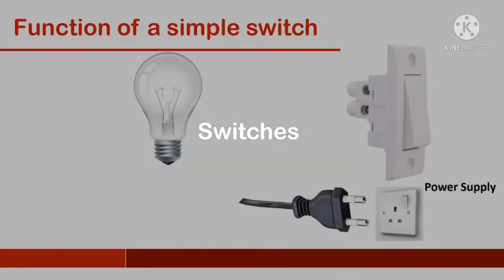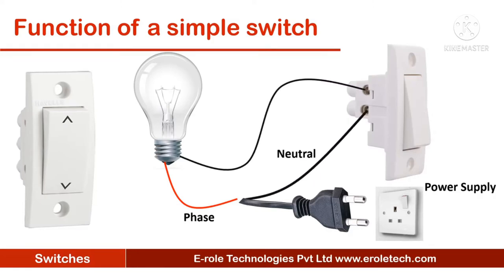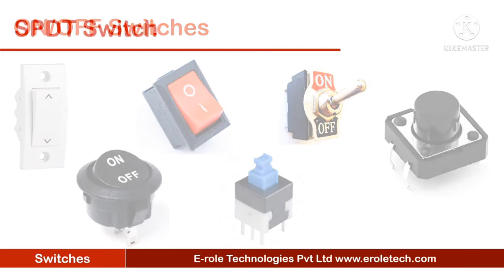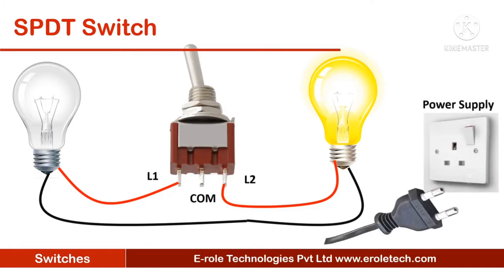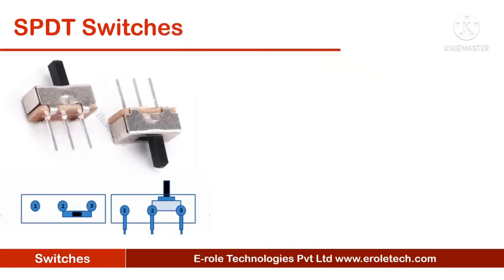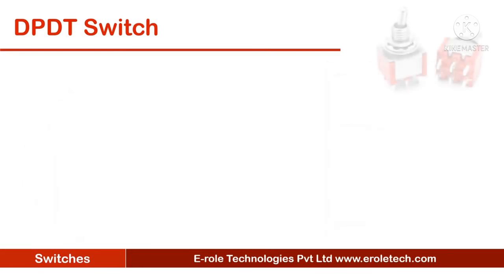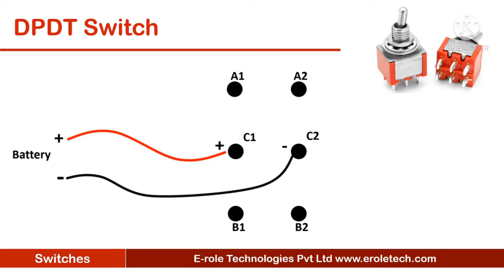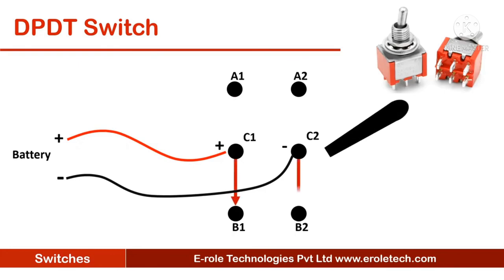Switches(Types,Symbol & Working) Basic Electronics